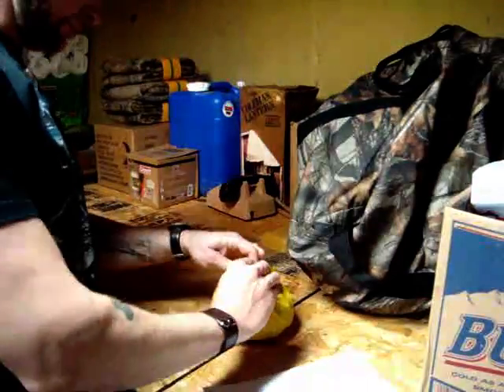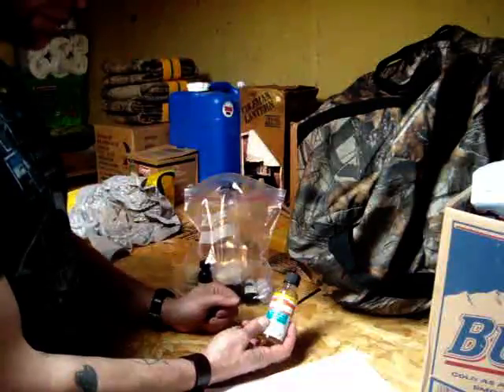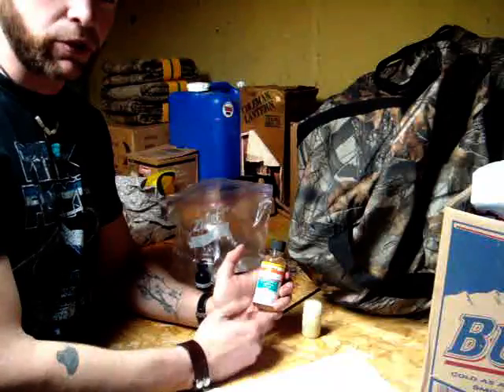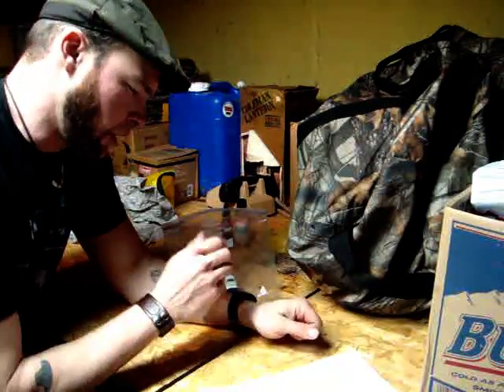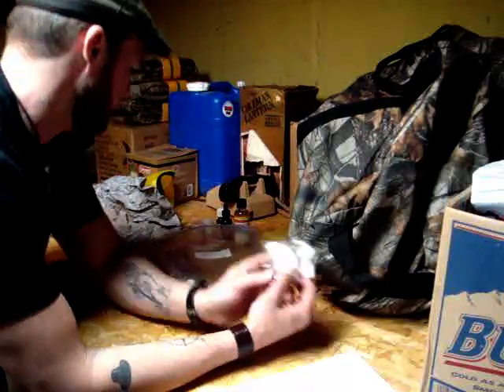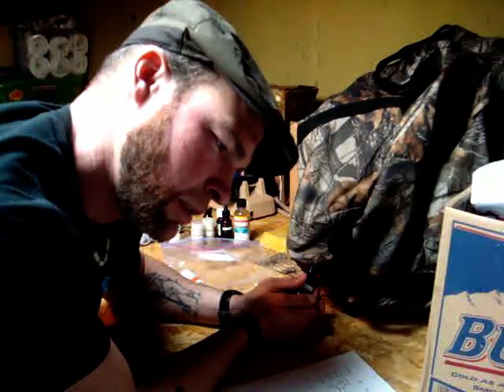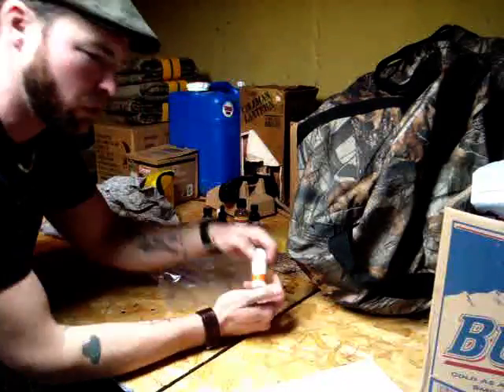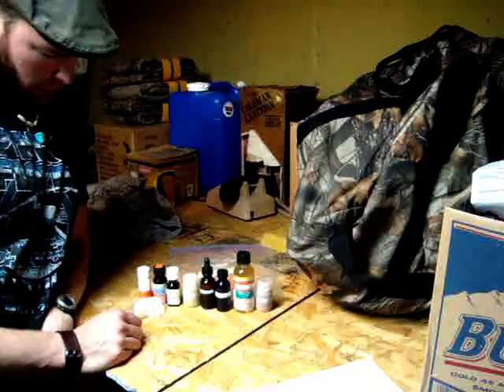Herbal Medical First Aid Kit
My personal Herbal Medical Care kit (Winter Carry)